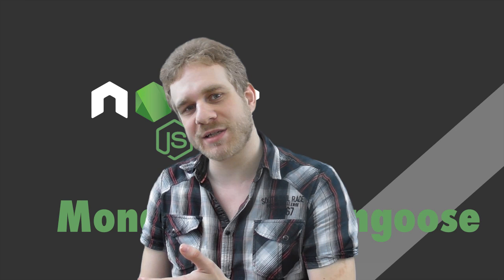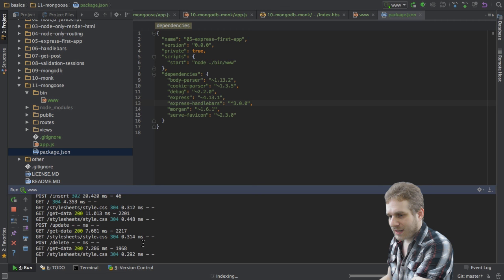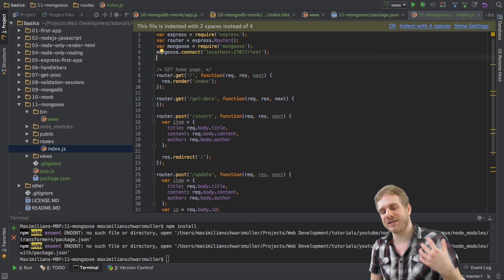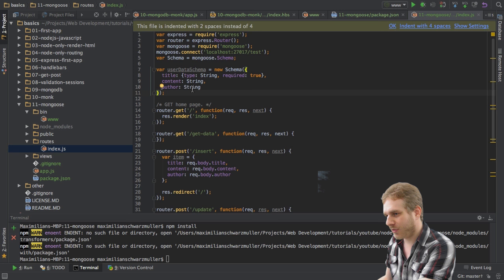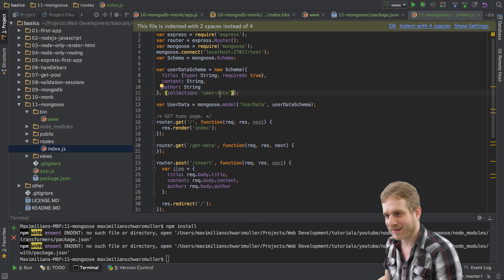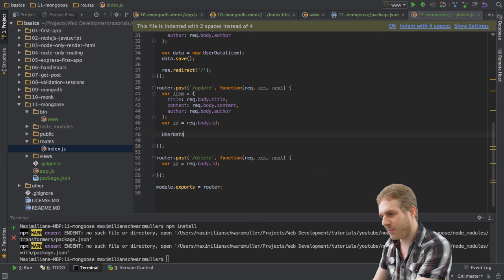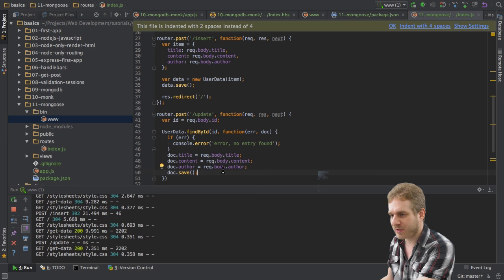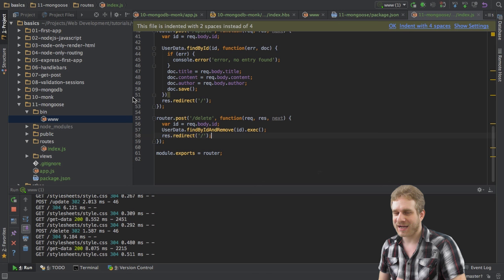Node.js + Express - Tutorial - Mongoose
Mongoose is an extremely powerful package which allows you to interact with your MongoDB by using Schemas, Models and a lot of handy helpers. It also includes validation and more. Learn how to get started with it with this video!